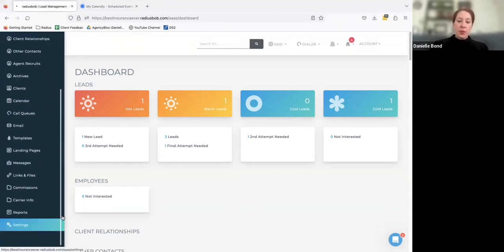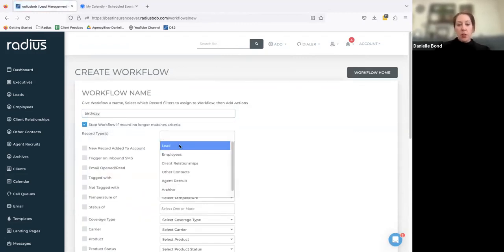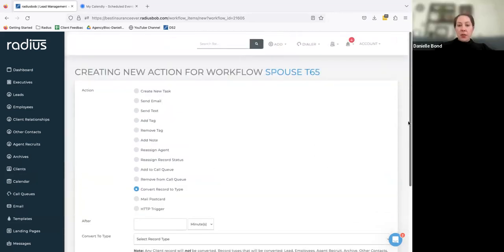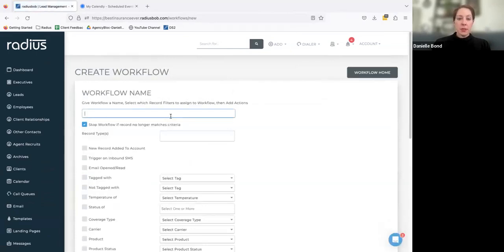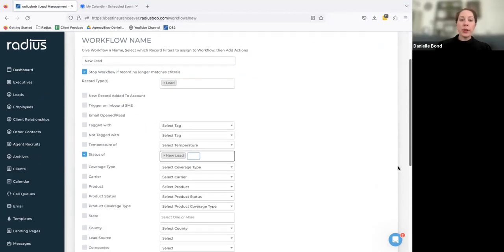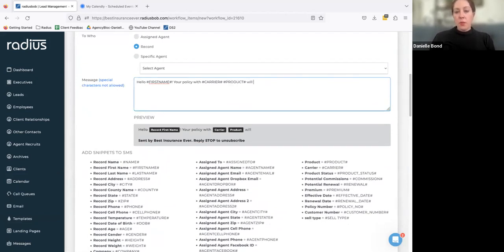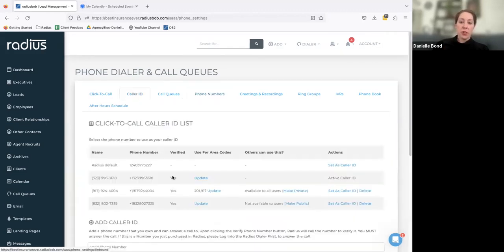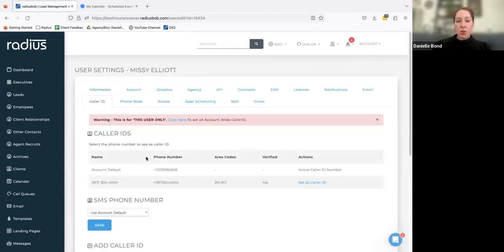Automated Workflows and AMS